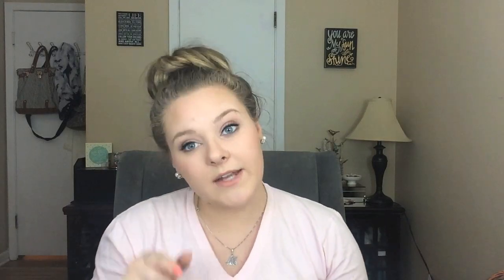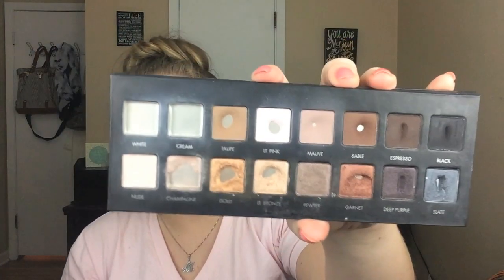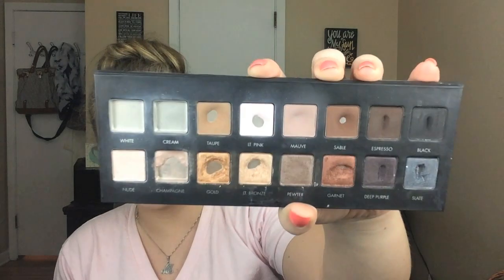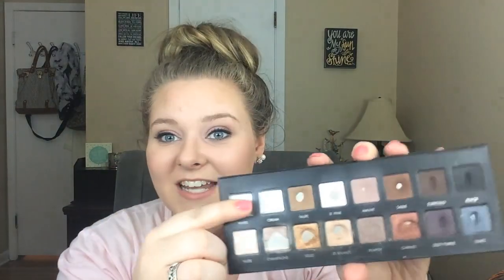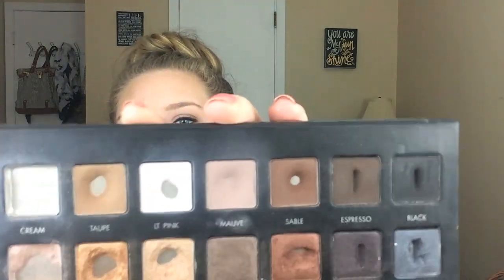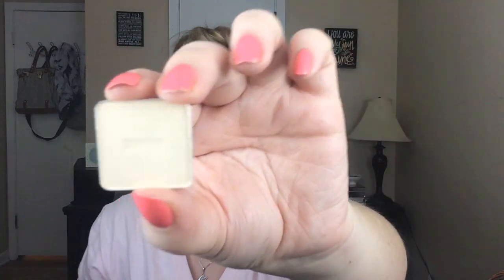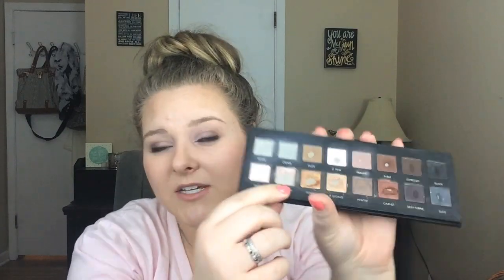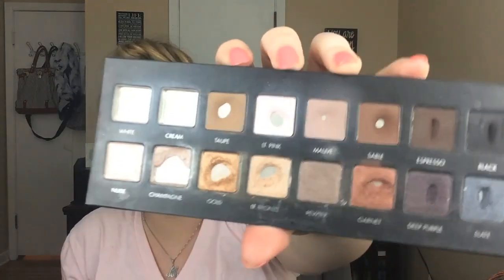Pan that Palette Update: Lorac #4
It's that time again for an update on my Lorac Pro Palette to see if I've made progress in my efforts to pan it. Let me know if you are panning a palette, I am loving all the update videos everyone does! :) Maggi

Ebates: Cashback Seasonally from Online Purchases
            $10 gift card when you sign up!

Petit Vour Subscription Box $15 a month: Cruelty free/Vegan luxury box